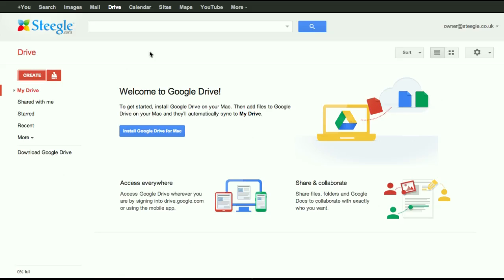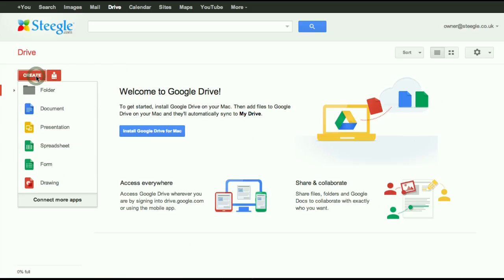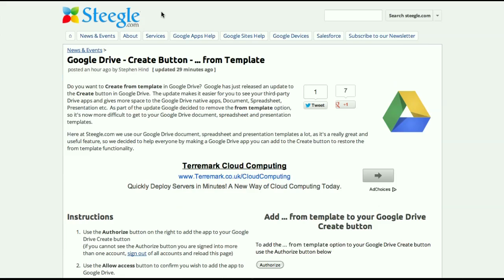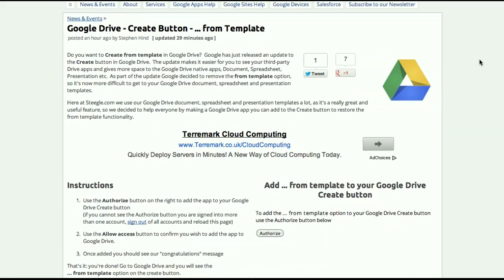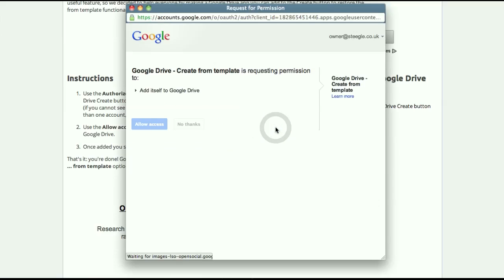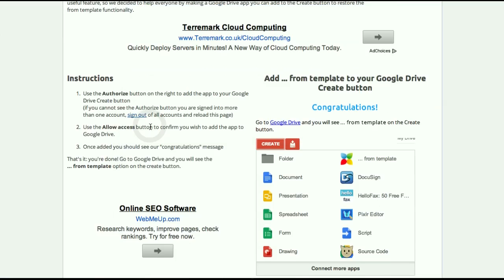Google Drive - Create Button - Add from Template Option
Do you want to Create from template in Google Drive?

Google has just released an update to the Create button in Google Drive.  The update makes it easier for you to see your third-party Drive apps and gives more space to the Google Drive native apps, Document, Spreadsheet, Presentation etc.  As part of the update Google decided to remove the from template option, so it's now more difficult to get to your Google Drive document, spreadsheet and presentation templates.

Here at Steegle.com we use our Google Drive document, spreadsheet and presentation templates a lot, as it's a really great and useful feature, so we decided to help everyone by making a Google Drive app you can add to the Create button to restore the from template functionality.